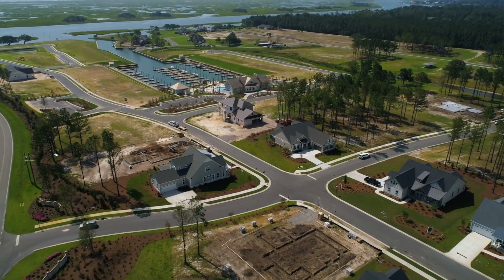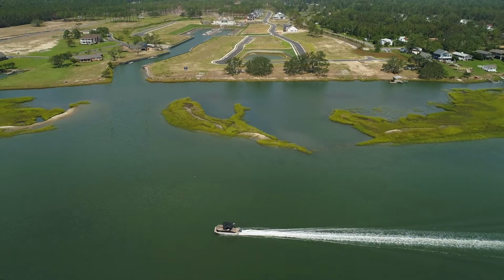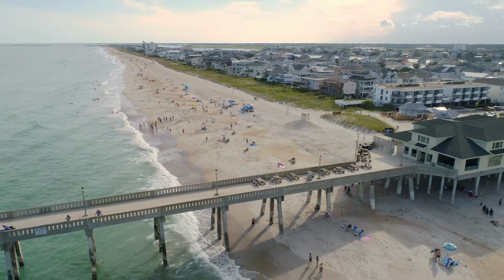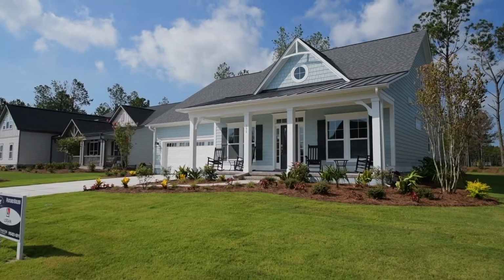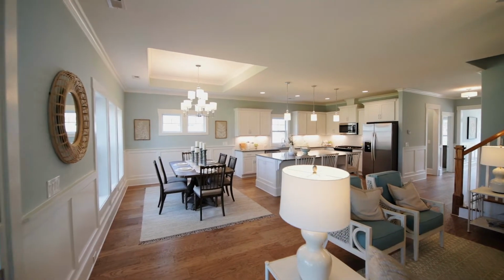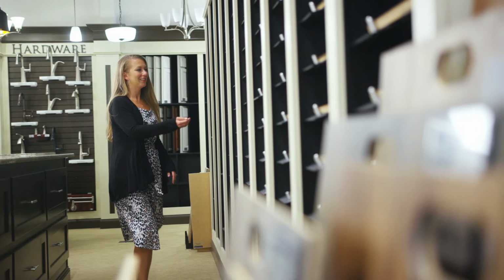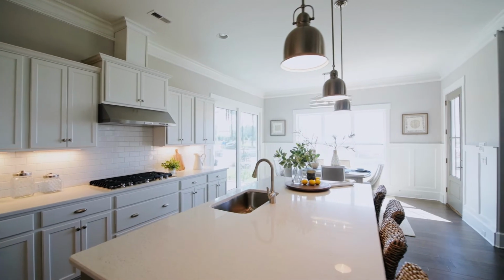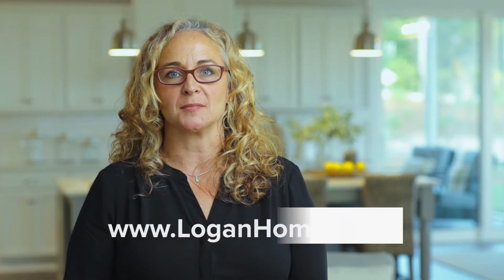Salters Haven: Your Coastal Lifestyle Awaits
Salters Haven at Lea Marina offers the coastal lifestyle you've been searching for! This waterfront community is nestled along the sparkling Intracoastal, in the growing coastal town of Hampstead, NC. Salters Haven is the place for those who seek an active lifestyle on the water. Enjoy a variety of homes starting in the low $400s. We offer move-in-ready homes or we can build on your Salter's Haven home site!